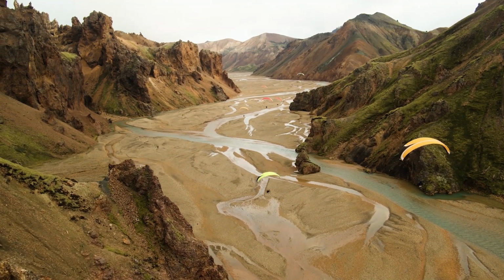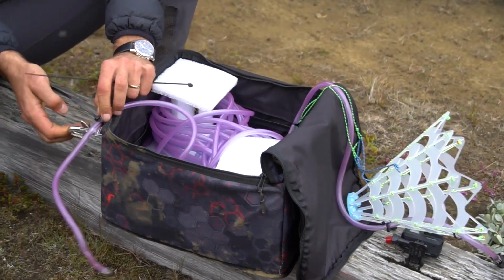World's first paramotor AIR TO AIR refuel!!!